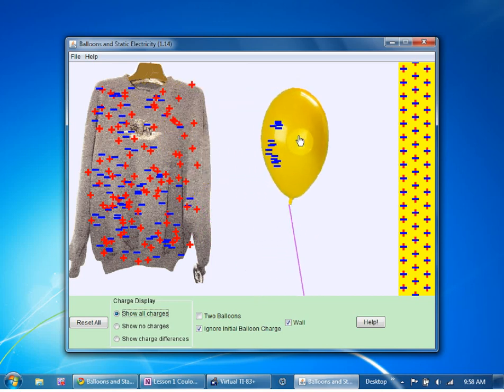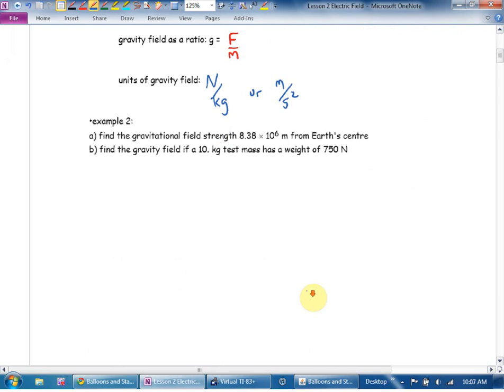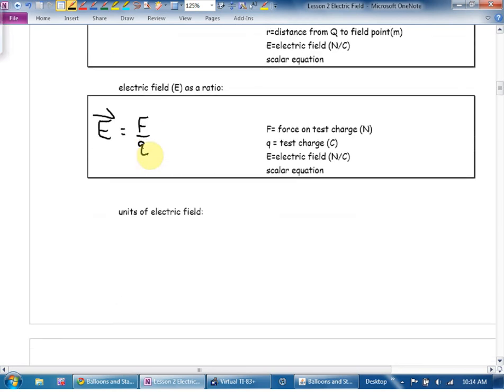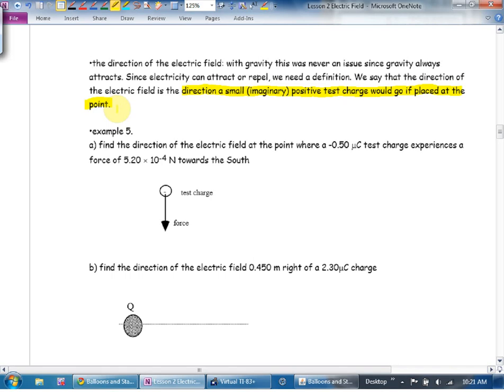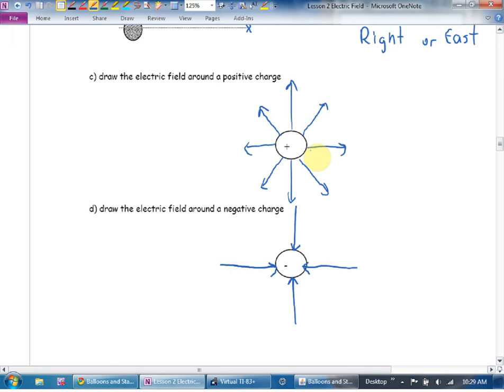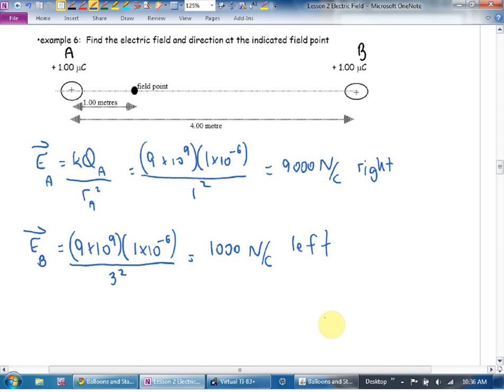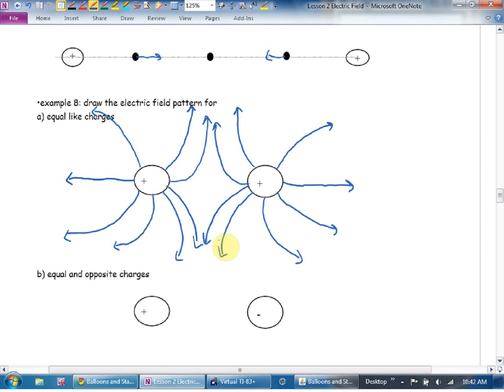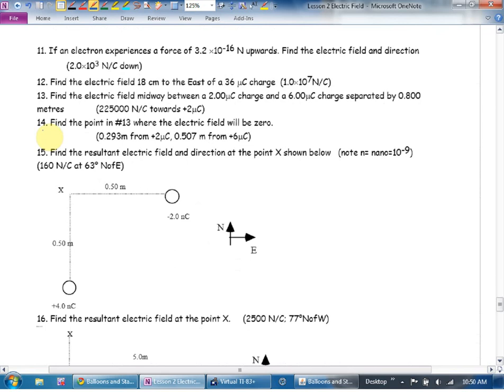Physics 12 Mar 11 U6L2 Electric Field